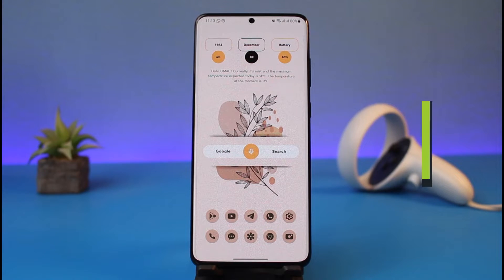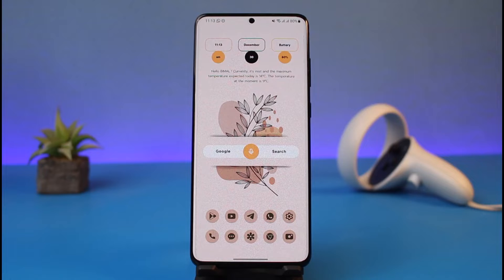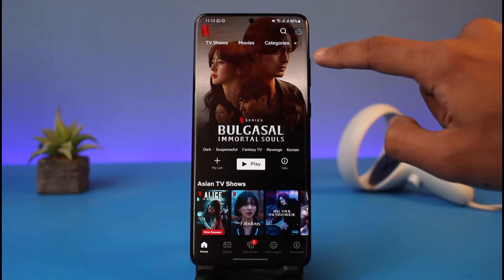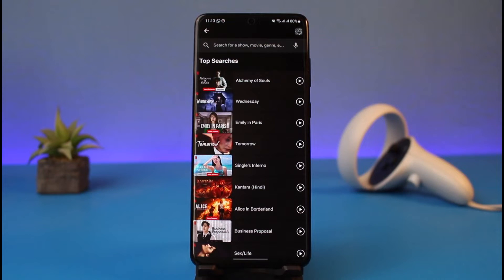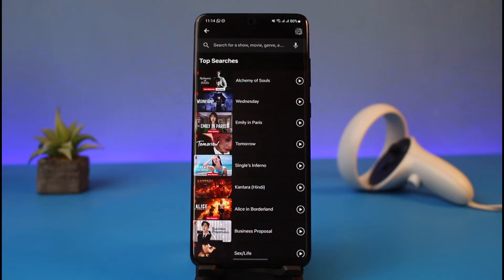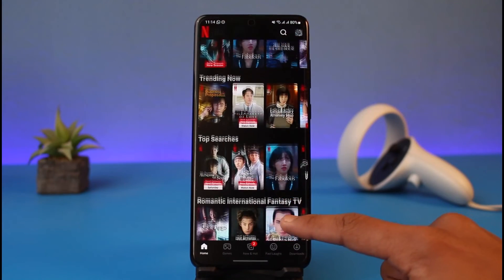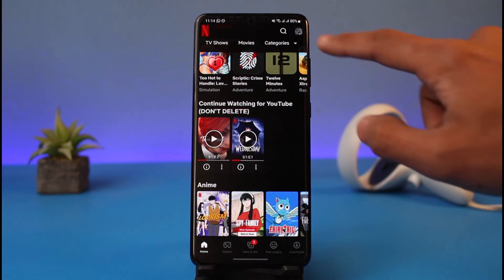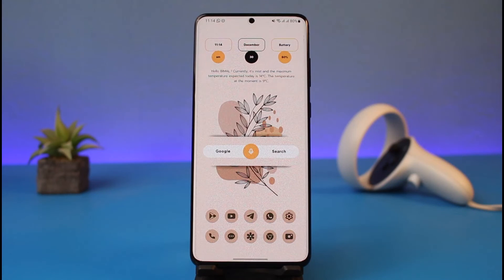How to Delete Search History on Netflix ! (2023)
In this tutorial video, I will quickly guide you on how you can delete your search history on Netflix. So make sure to watch this video till the end. We try to be responsive to as many questions as possible.

~ Chapters:
0:00 Introduction
0:14 Things to Understand
0:54 What You Can Do Instead
1:18 Conclusion